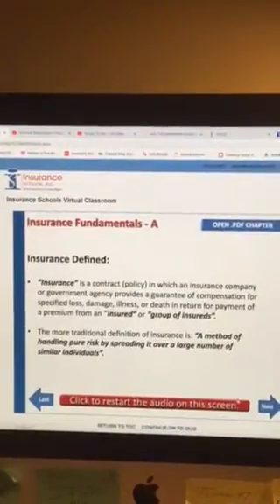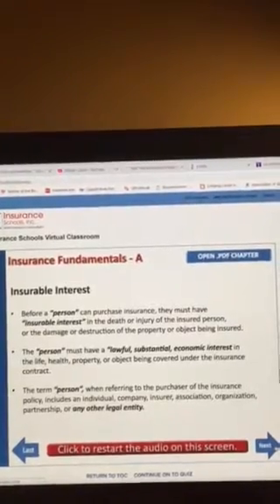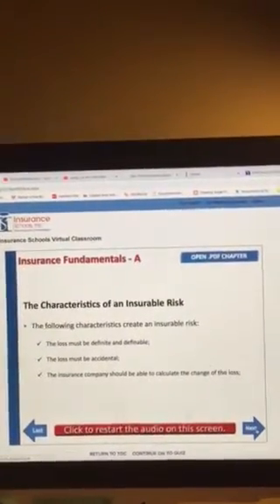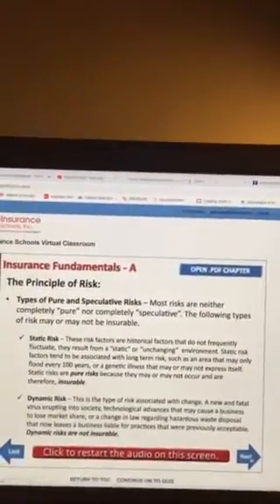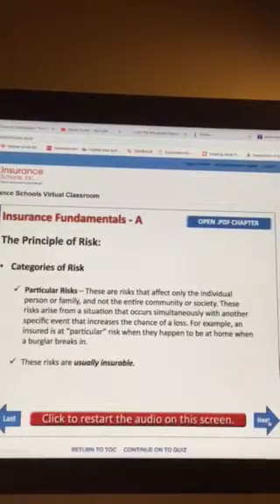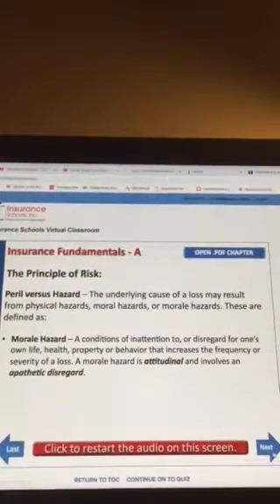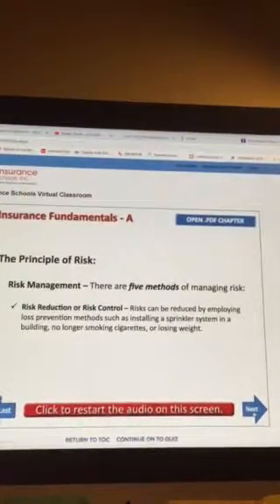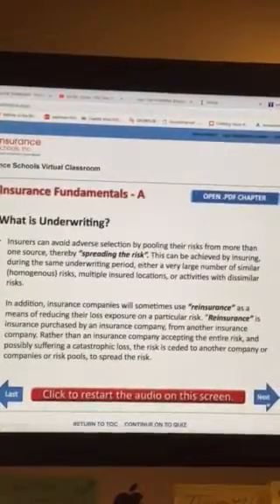Insurance Defined the principle of Risk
Outline
Risk
Prop insurance concepts
Contract elements
Liability concepts